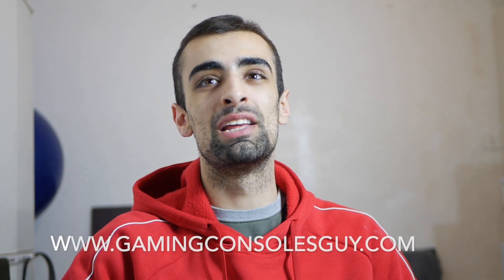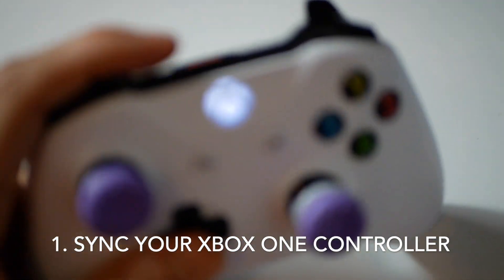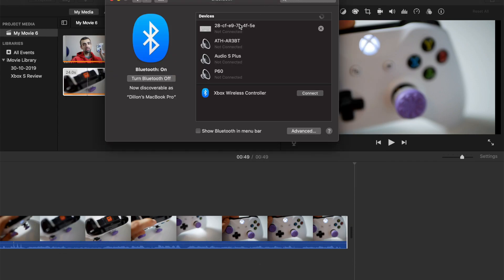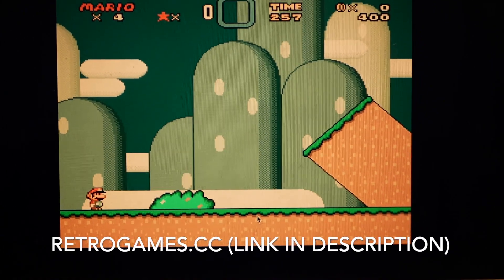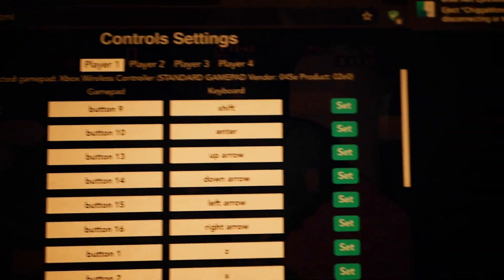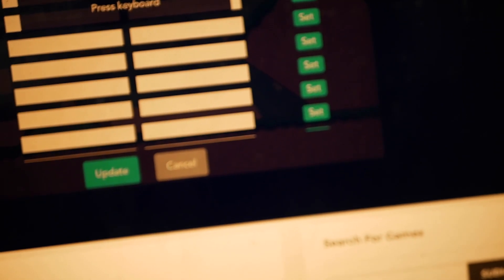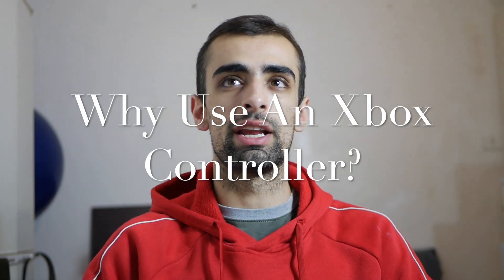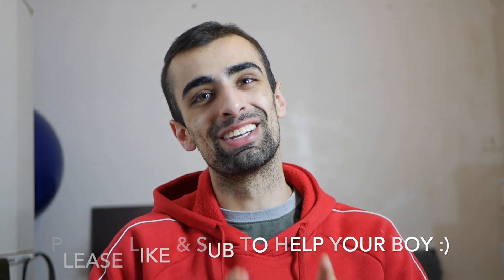How To Connect Xbox One(Bluetooth) Controller To Mac EASY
Connecting your Bluetooth Xbox One controller to your Macbook is very easy and can be done in minutes. It allows you to play countless emulated games and PC games with a controller instead of a mouse and keyboard.